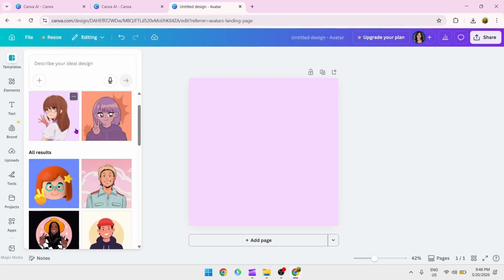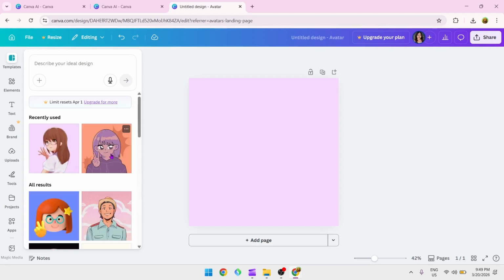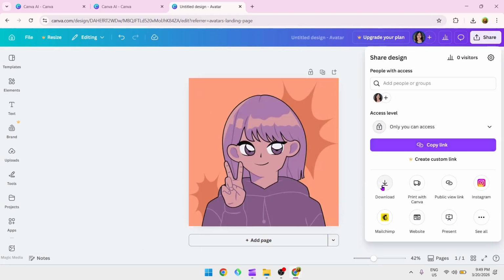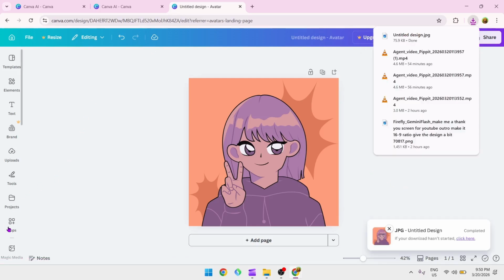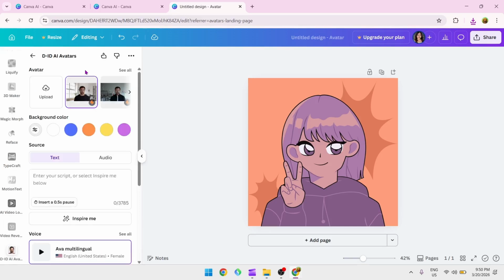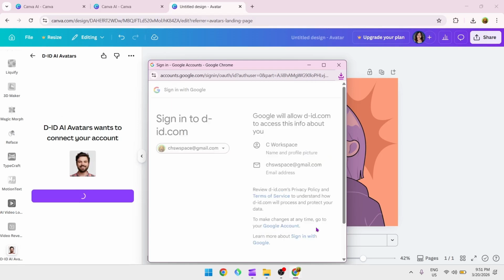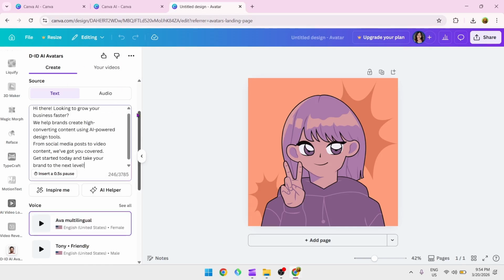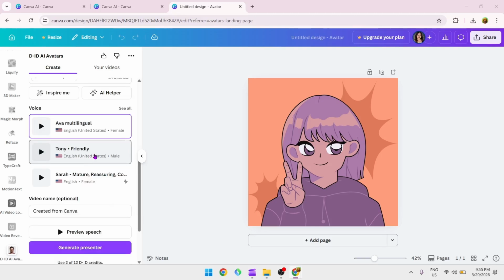How to Create Your Own Talking Avatar Using Canva AI in 2026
Want to create a talking avatar using Canva AI and understand how it works in 2026? In this tutorial, you’ll learn how to create your own talking avatar using Canva AI so you can produce engaging videos with animated characters that speak your script. Canva AI tools can help with design, animation, and voice features, but availability may vary depending on your account type and platform updates. In this video, you’ll learn how to

✅ Open your Canva account and choose a video or avatar template
✅ Use Canva AI to design or generate your avatar character
✅ Add AI voice or text-to-speech for talking animation
✅ Sync voice with facial movement and animations
✅ Follow the correct steps to export your talking avatar video

This guide is perfect for users who want to understand how Canva AI talking avatars work and what options are available in 2026. By the end of this tutorial, you’ll know how to create your own talking avatar using Canva AI effectively.